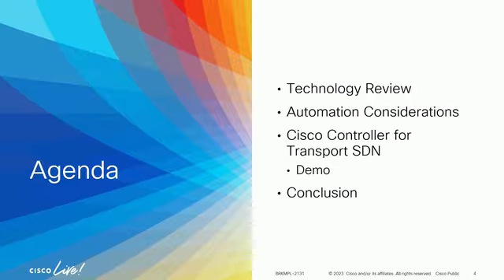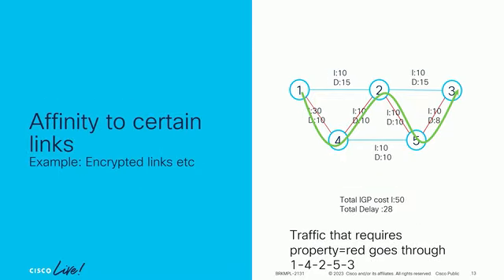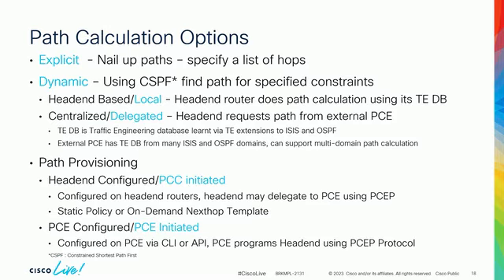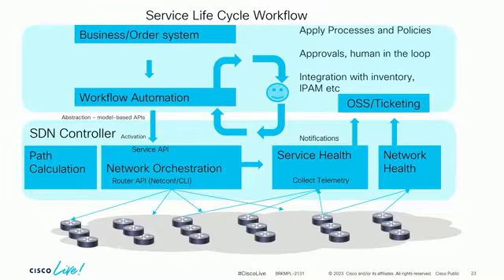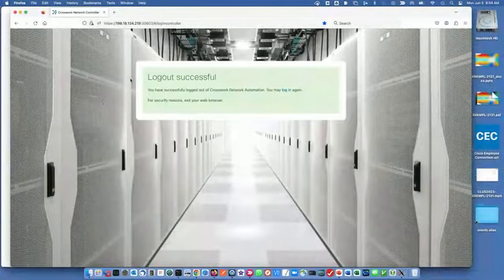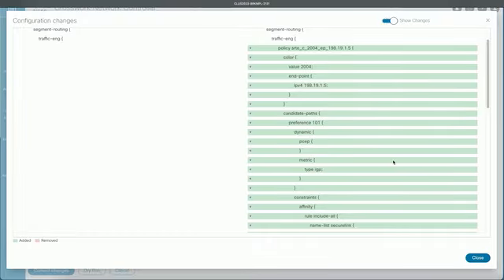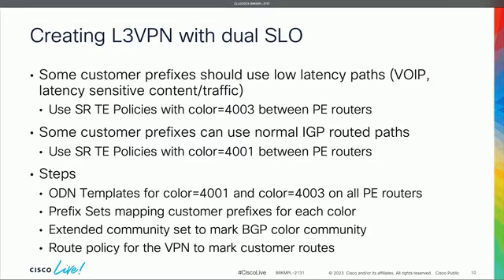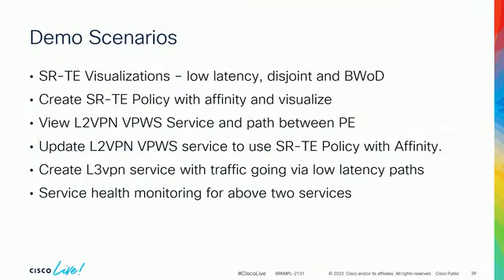Deploying VPNs Over Segment Routed Networks Made Easy